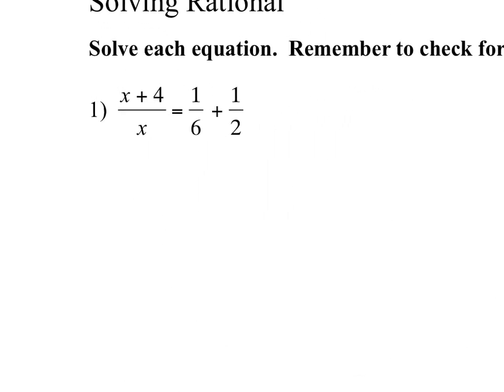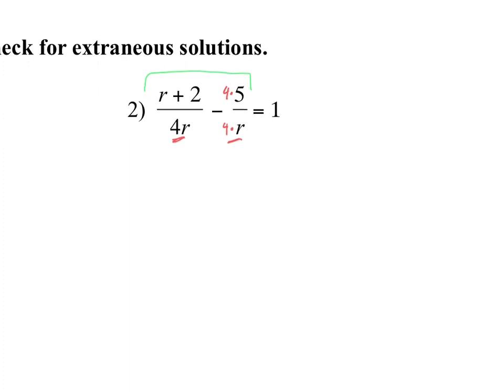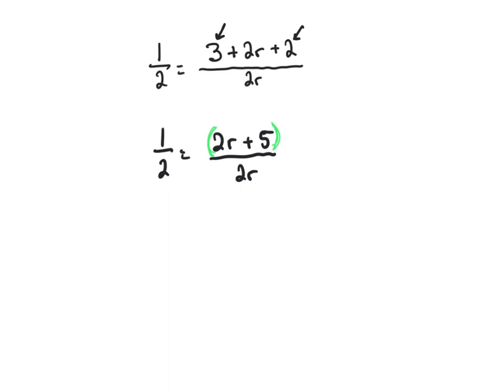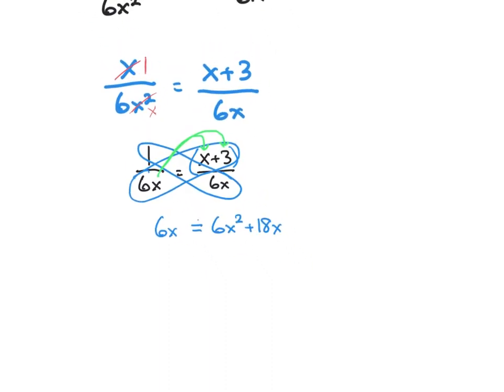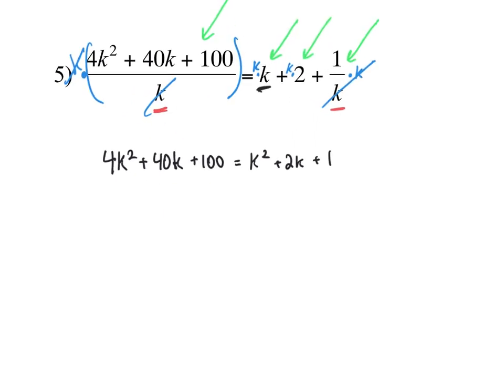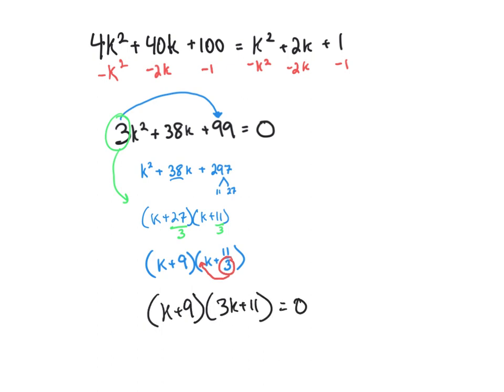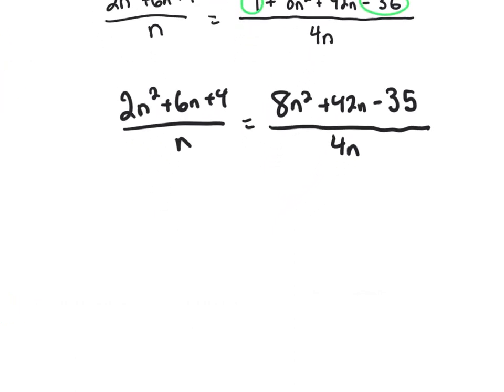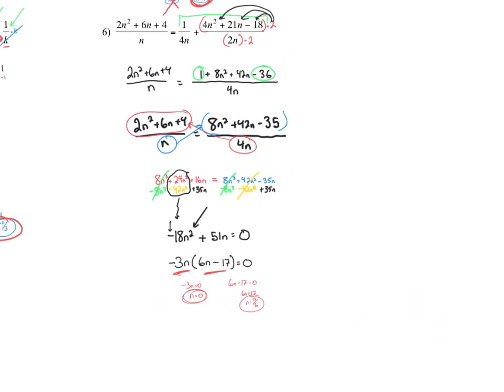AA - 5.5 Rational Equation in class work through